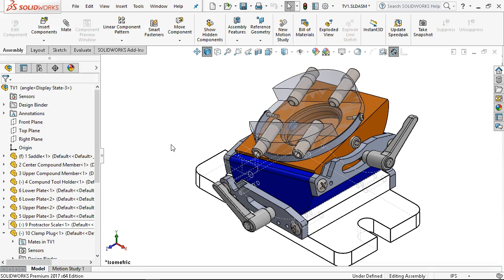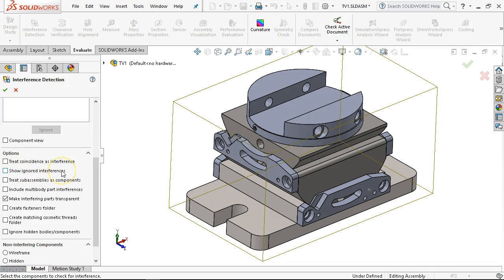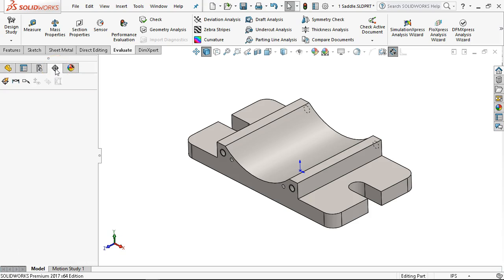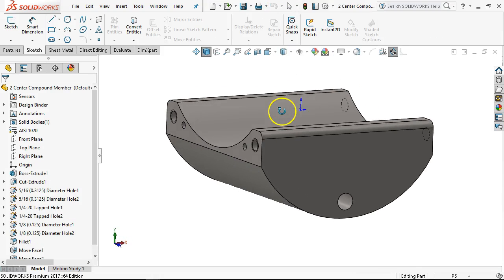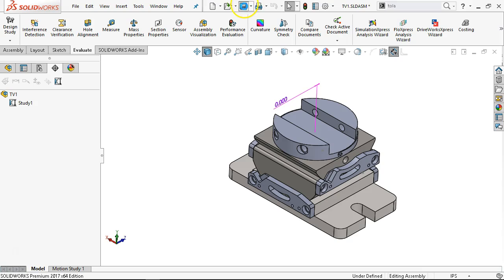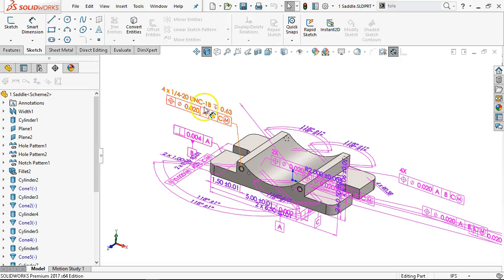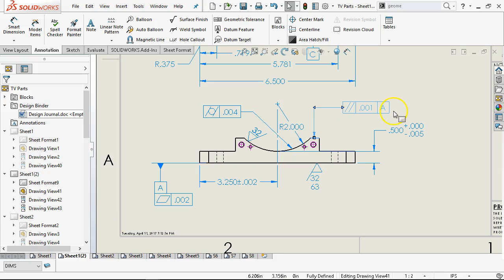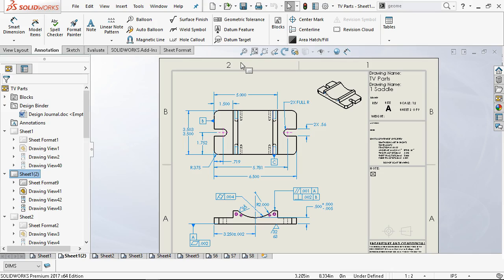20170413 Tool Vise Tolerances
Tool Vise Dimensions and Tolerances